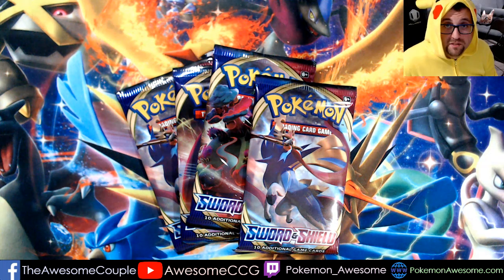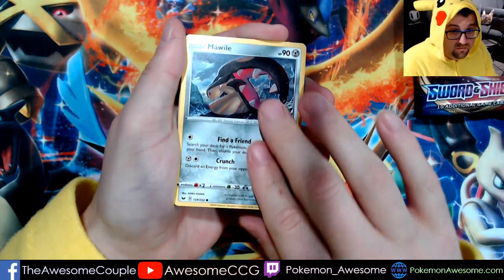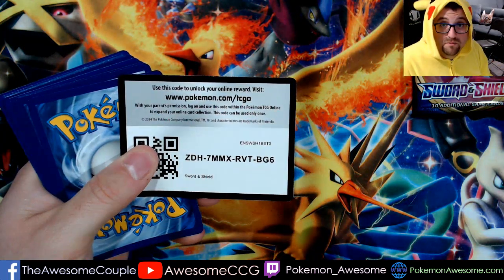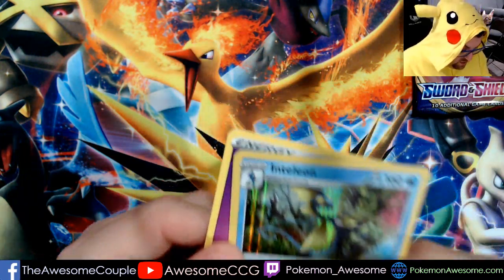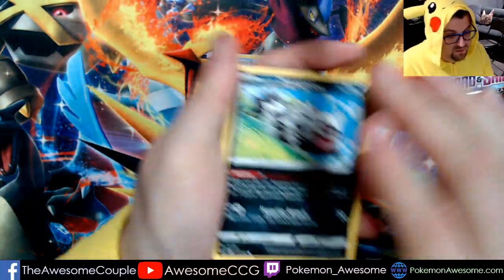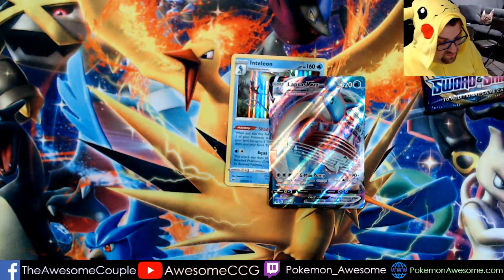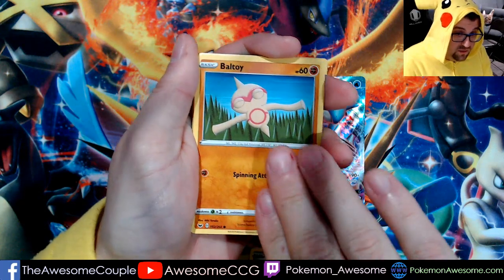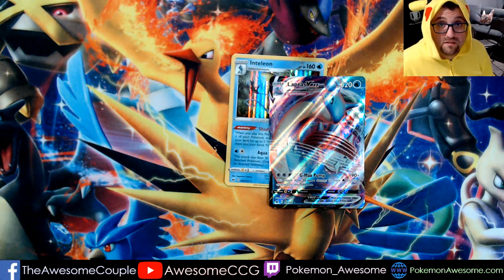4 Packs A Day! Opening 4x packs of Pokemon Cards Every Day! #3